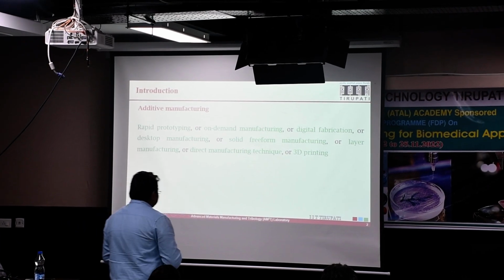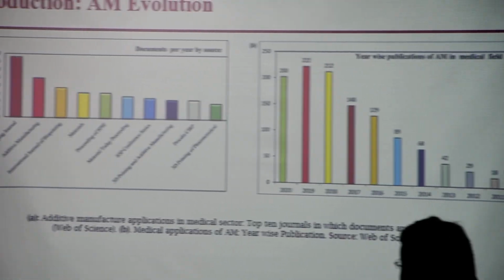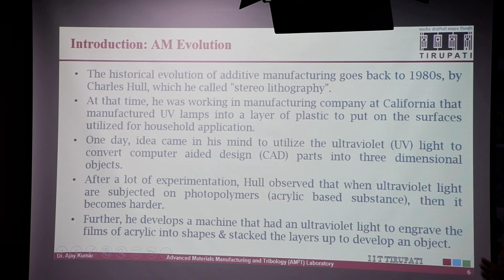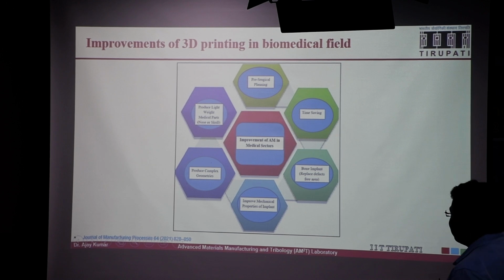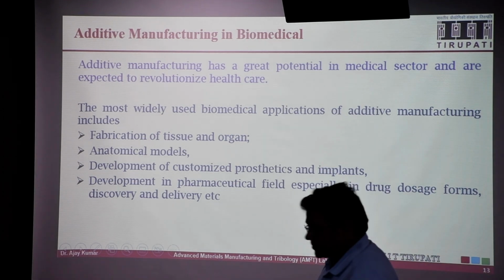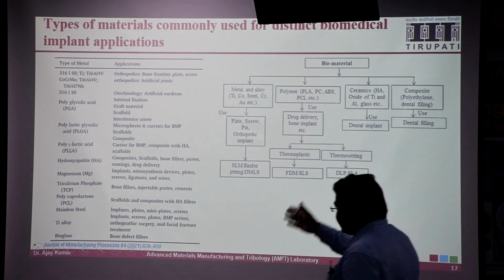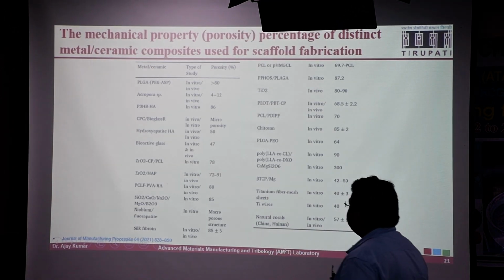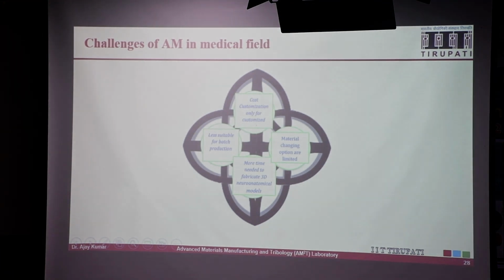Additive manufacturing for biomedical applications from concept to technology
ATAL’s Continuous Professional Development Programmes (CPDP) /Faculty
Development Programmes 2022-23 on Additive and Smart Manufacturing of Biomedical Applications Program. Lecture by Dr. Ajay Kumar